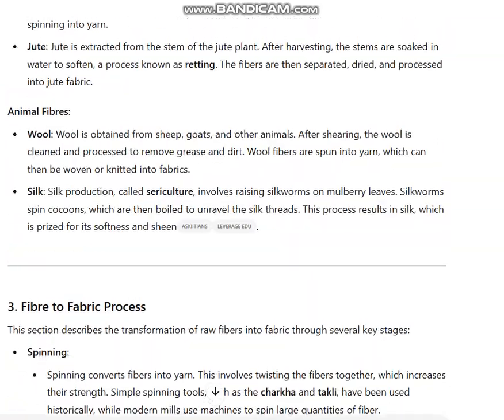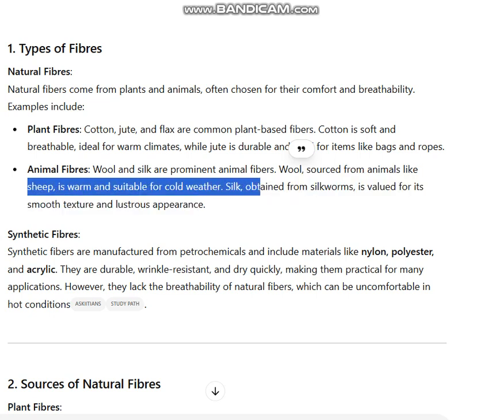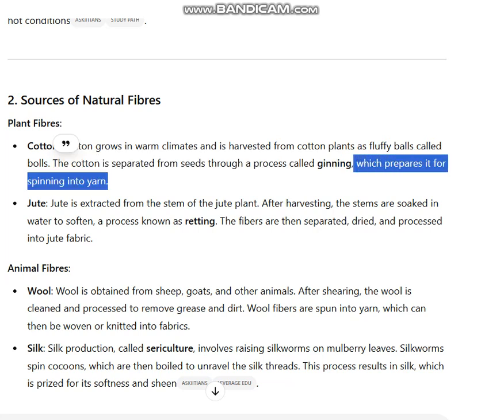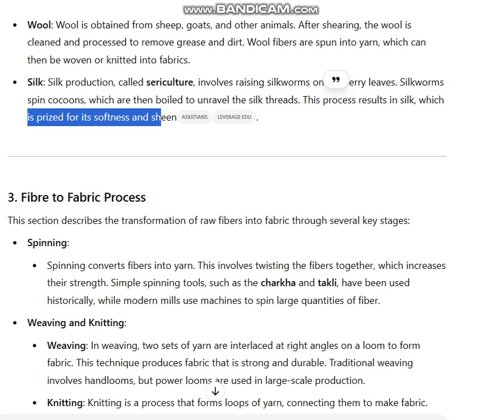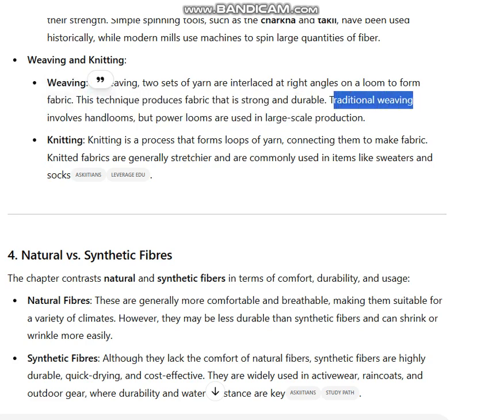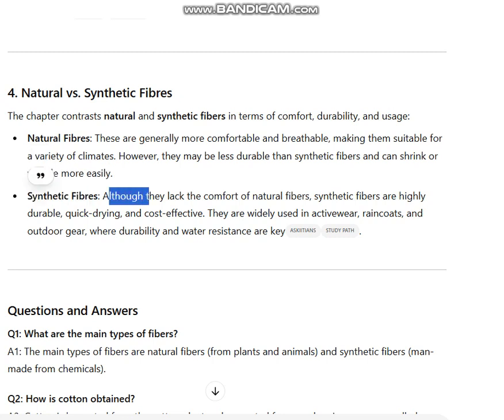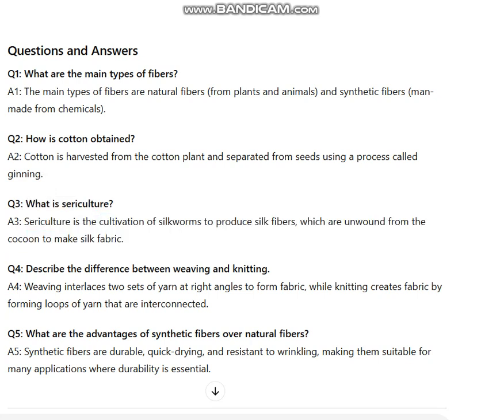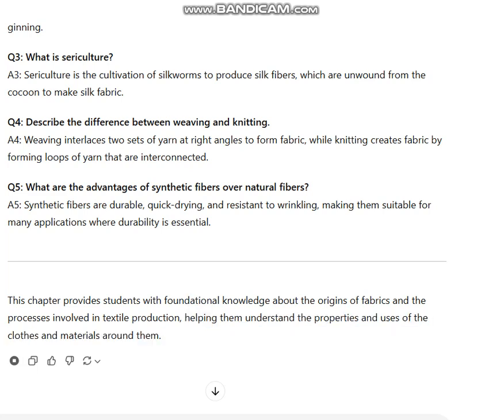Chapter 3 : Fibre to Fabric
In this video, we explore Chapter 3: Fibre to Fabric from the Class 6 Science NCERT syllabus. Join us as we uncover the fascinating journey from raw fibers to finished fabrics! We’ll discuss the different types of fibers—natural and synthetic, how fibers like cotton, jute, wool, and silk are sourced, and the processes that transform them into the clothes we wear every day. From **spinning** and **weaving** to the differences between **weaving and knitting**, this video provides an engaging overview with practical examples. Perfect for students and anyone curious about textile production!